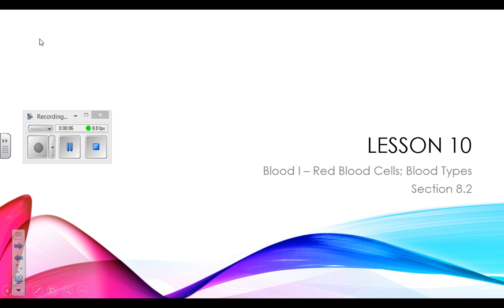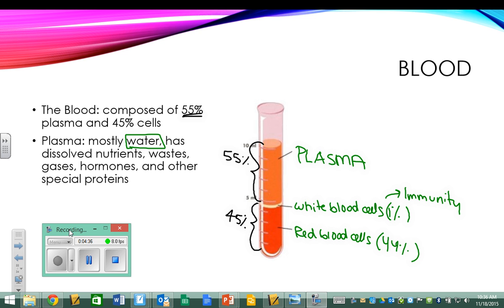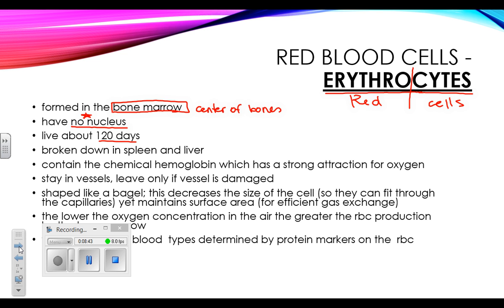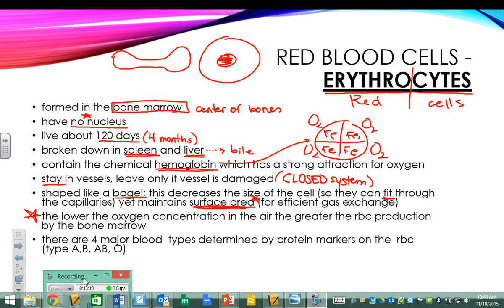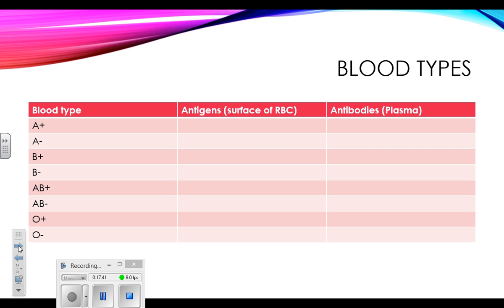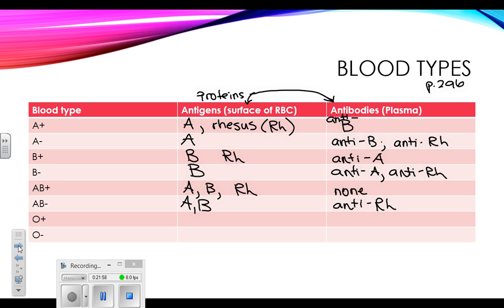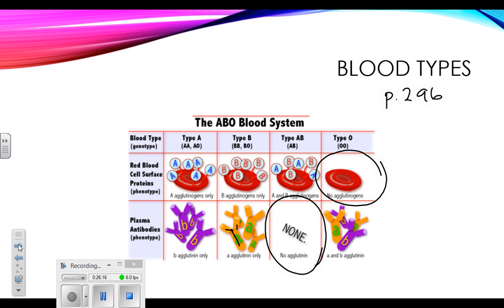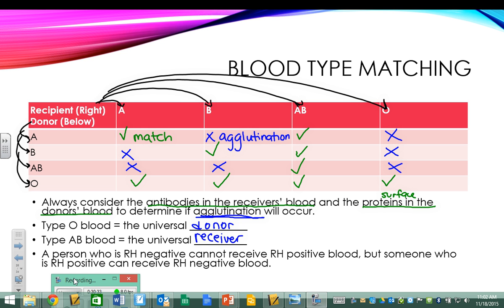2015 11 18 Bio20E Lesson 10 Unit 3 Red Blood Cels and Blood Types